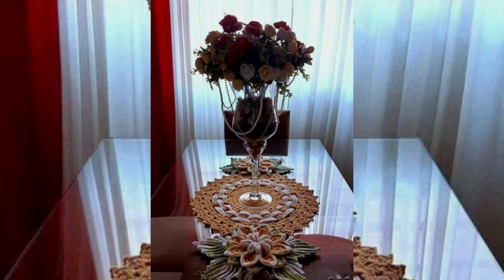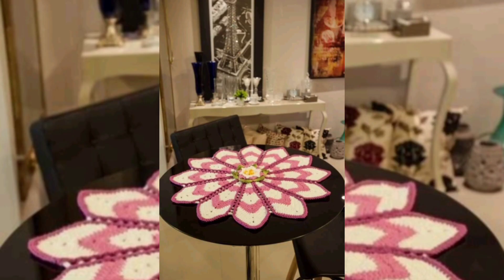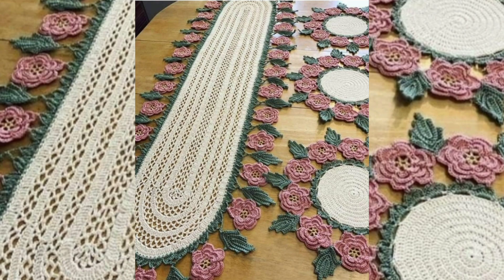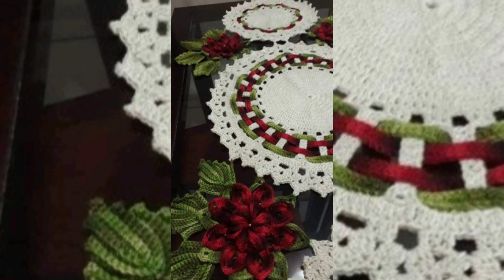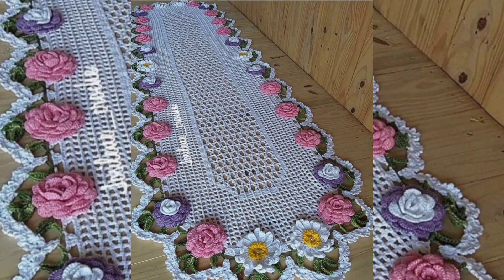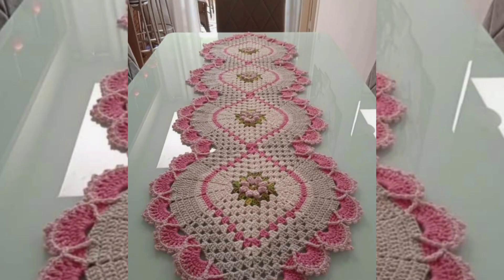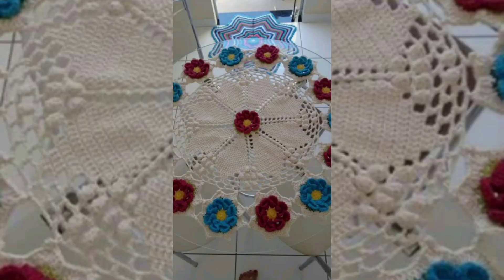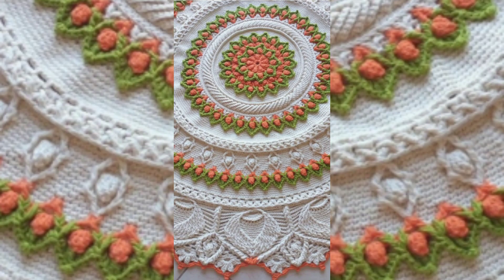Amazing crochet table mates - runner plate mates home decoration items handmade granny knit pattern